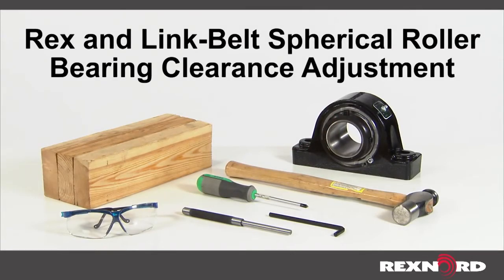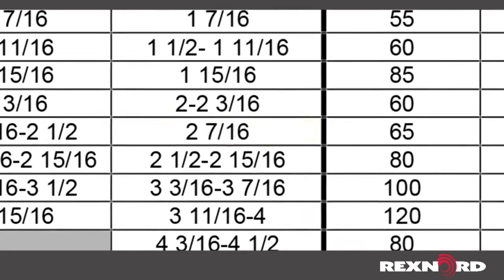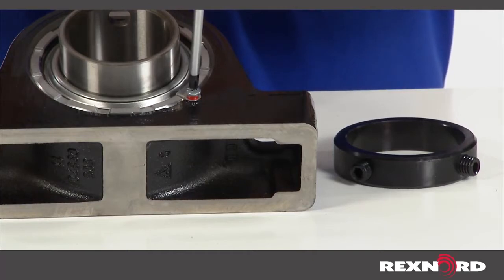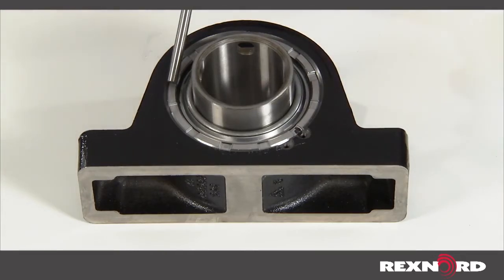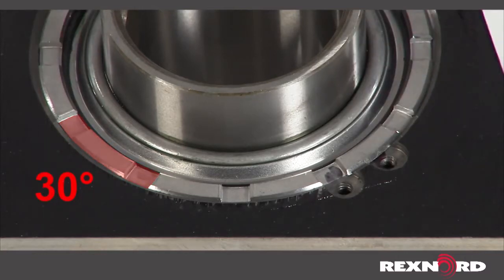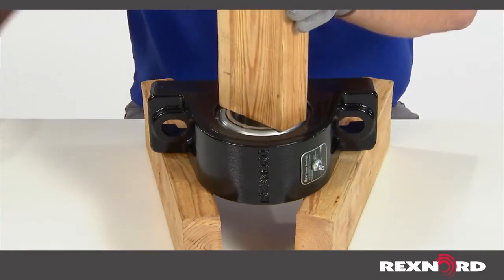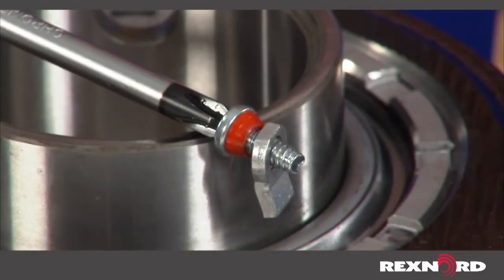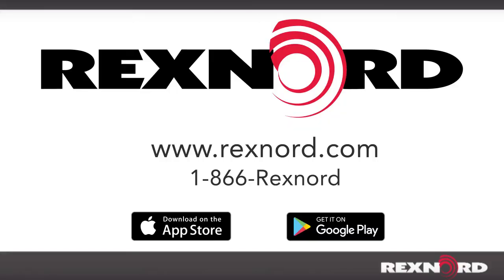How to Adjust Rex and Link-Belt Spherical Roller Bearing Clearance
This video will show you how to adjust the internal clearance for Rex® and Link-Belt® Spherical Roller Bearings.                                                                                                                                              If you have questions or need more information, please visit the Spherical Roller Bearing